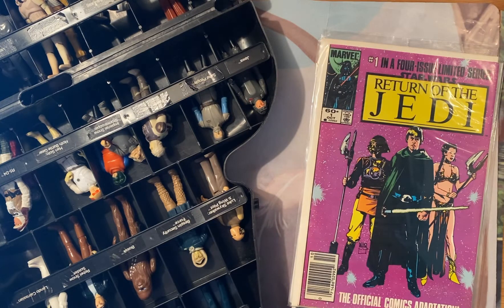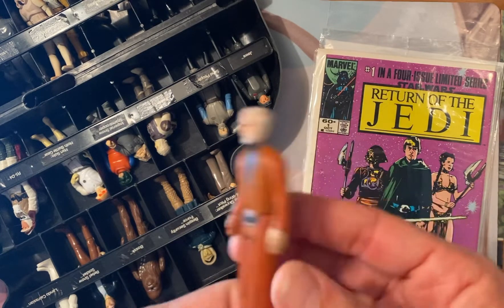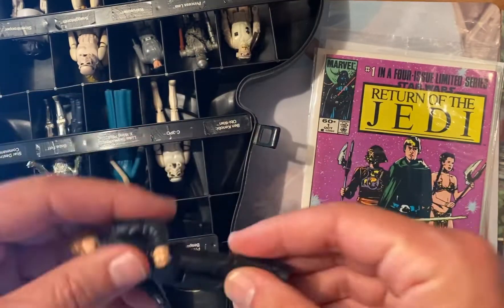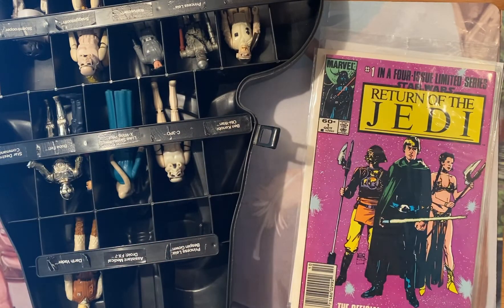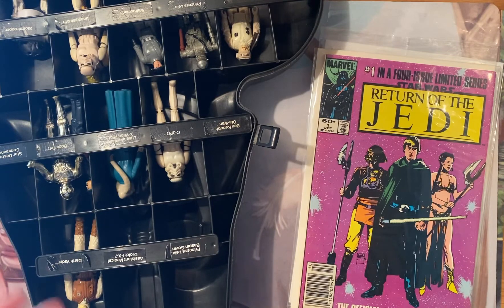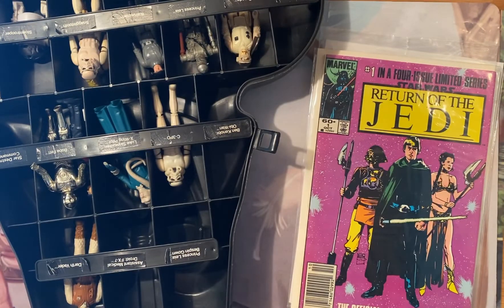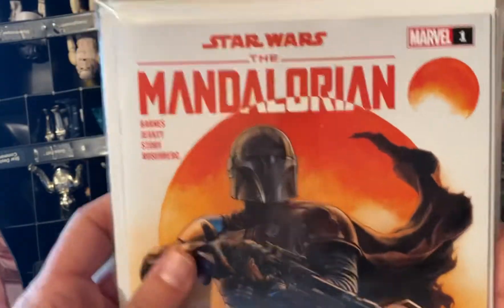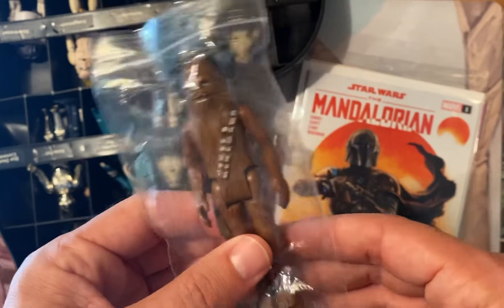Assessing the Different Levels of Star Wars Collectibles (what will go up in value?)